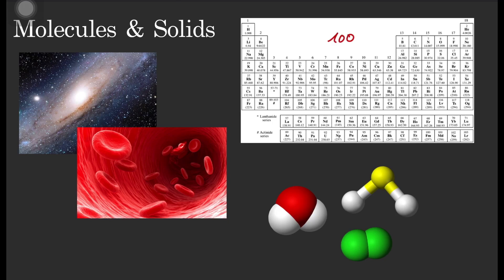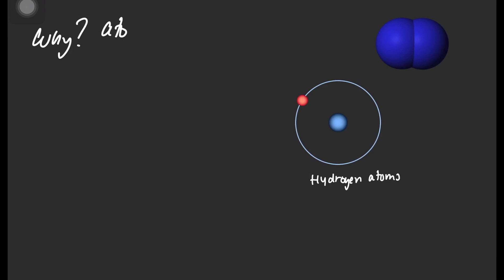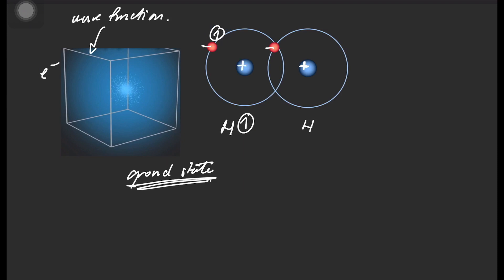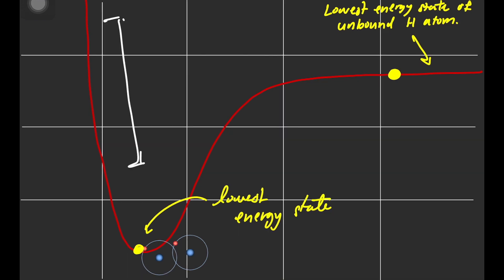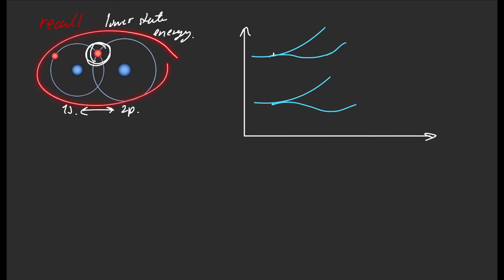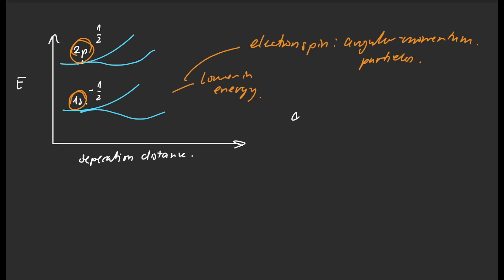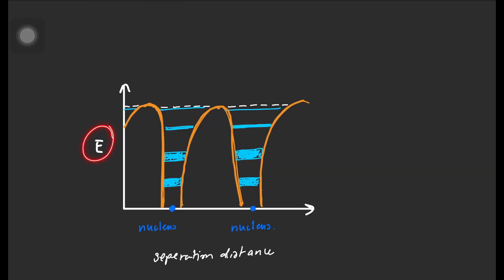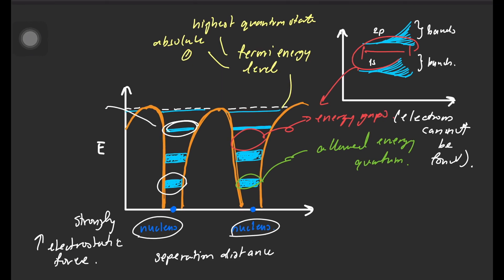Molecules & Solids Chapter 29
This video will cover chapter 29, the formation of molecules and molecular bonds from the incorporation of quantum physics. And the theory of bands in solids.
 Video by Preeyada Visaijorn Physics section G, 22/02/21